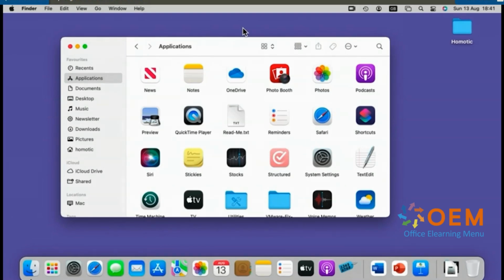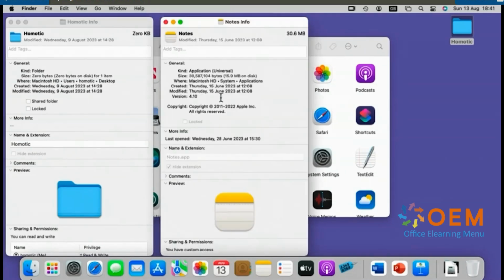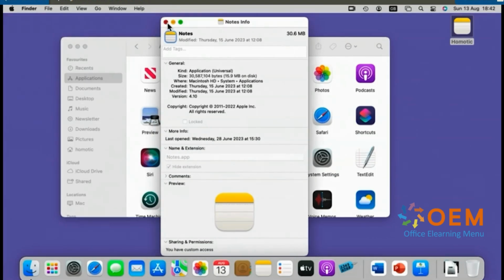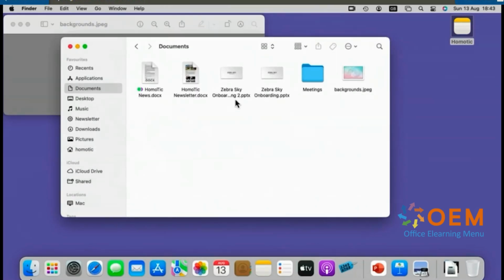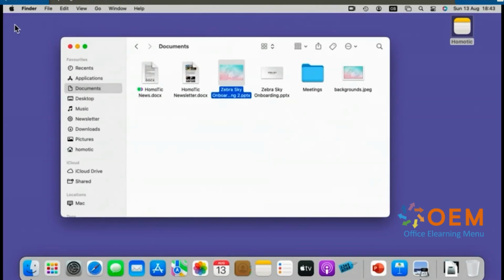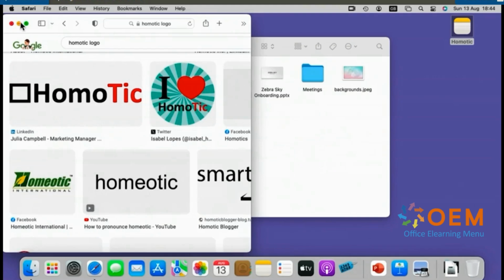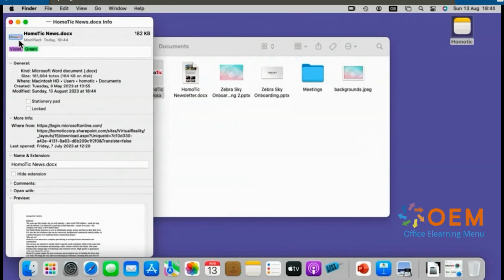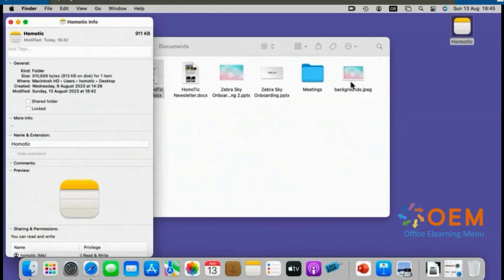macOS Ventura Training: De Complete Cursus & Opleiding Voor Certificering!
Ben je op zoek naar een complete opleiding om macOS Ventura onder de knie te krijgen? Onze award-winnende e-learning biedt alles wat je nodig hebt om succesvol te worden in het gebruik van macOS Ventura! Deze cursus is ideaal voor zowel beginners als ervaren Mac-gebruikers en dekt alles van basishandelingen tot geavanceerde functies zoals Stage Manager, Finder, Mail, Safari, en meer. Bovendien bereid je je voor op het officiële examen met een officiële proefexamen en een online mentor, zodat je elke vraag met zelfvertrouwen kunt beantwoorden.

Onze online mentor staat klaar om al je vragen te beantwoorden, waardoor je altijd extra ondersteuning hebt tijdens je leertraject. Of je nu vanuit huis leert of onderweg, met onze flexibele e-learningomgeving heb je toegang tot de beste trainingservaring.

Call-to-Action (CTA):
Klaar om je macOS-vaardigheden naar een hoger niveau te tillen? Bekijk de cursus en meld je vandaag nog aan voor het ultieme macOS Ventura trainingstraject!